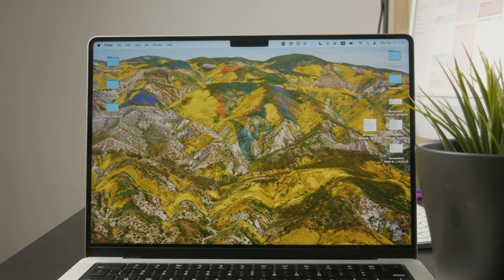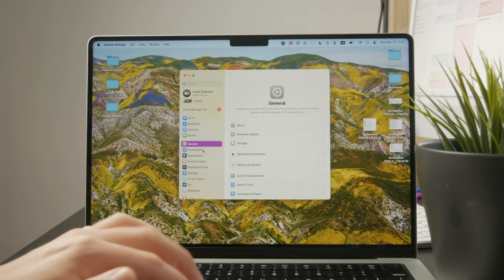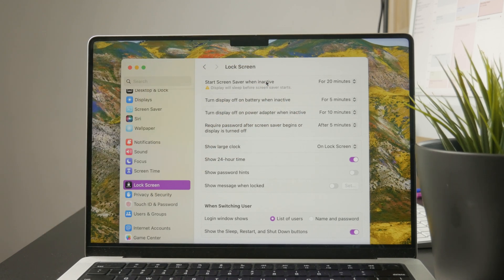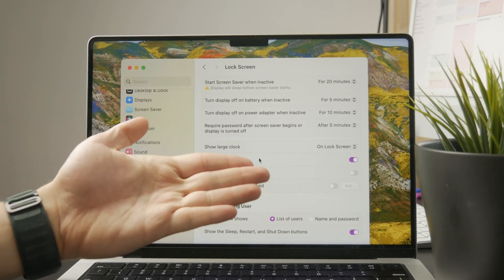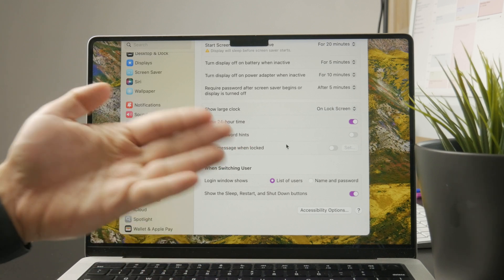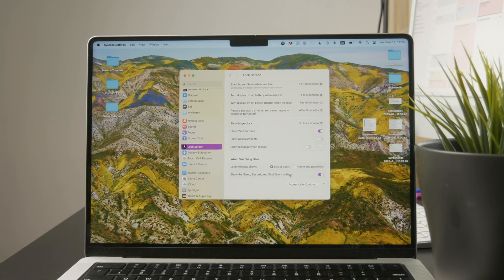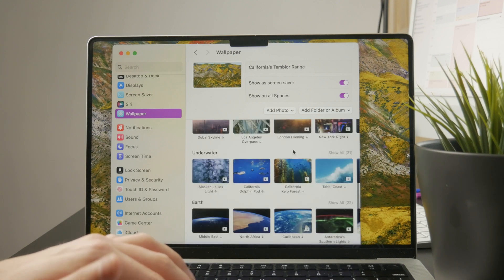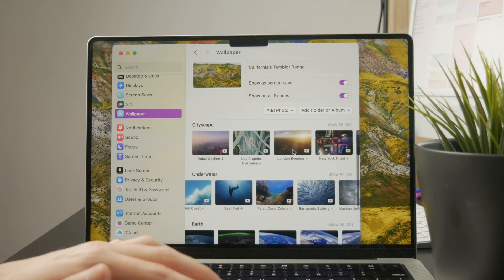How to Customize Macbook Lock Screen (tutorial)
Here is how you can adjust, tweak and customize the look, but also the functionality of your Macbook Lock Screen.